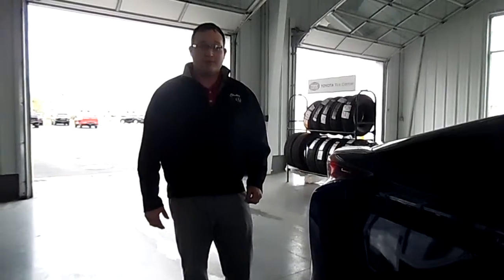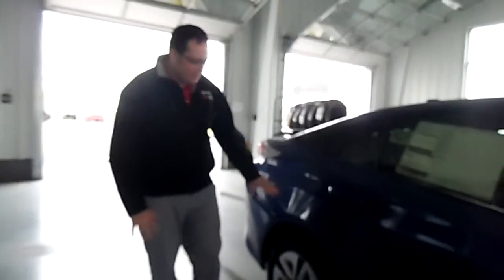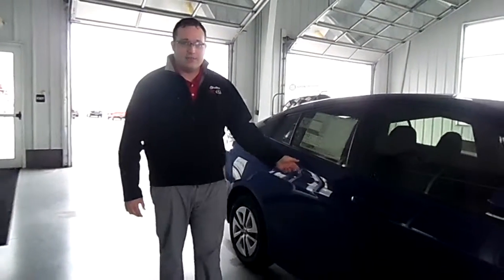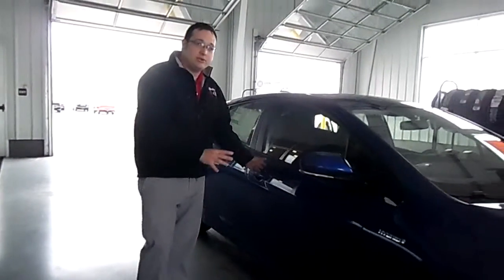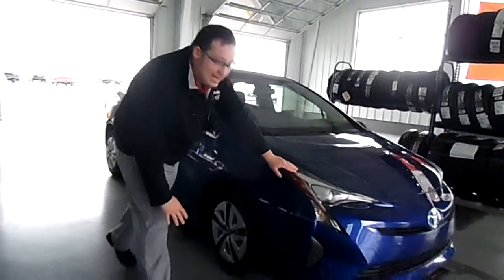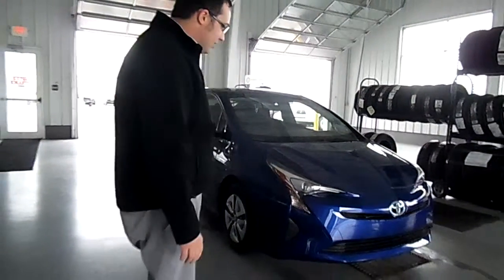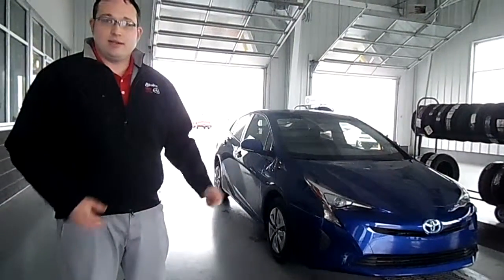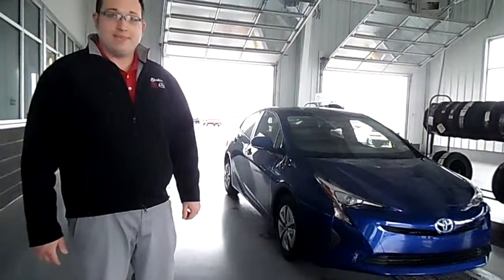2016 Prius Three Walkaround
Our sales team member Seth introducing the 2016 Prius Three. It's a nice car, great on gas! Come visit us today to take it for a test drive and see for yourself!

Stoltz Toyota
860 Beaver Dr, DuBois, PA 15801
Monday-Tuesday: 9:00AM - 8:00PM
Wednesday: 9:00AM - 5:00PM
Thursday-Friday: 9:00AM - 8:00PM
Saturday: 9:00AM - 3:00PM
Sunday: Closed